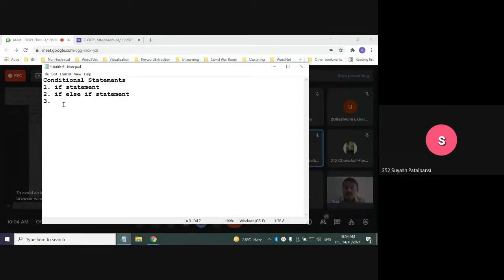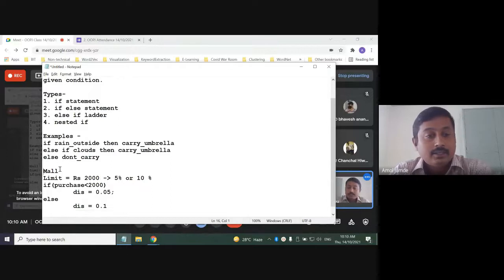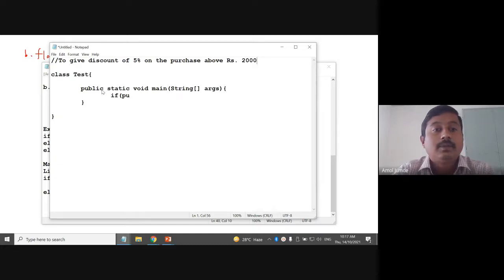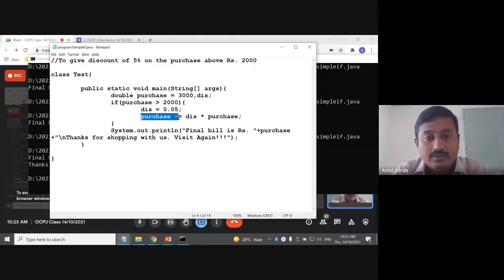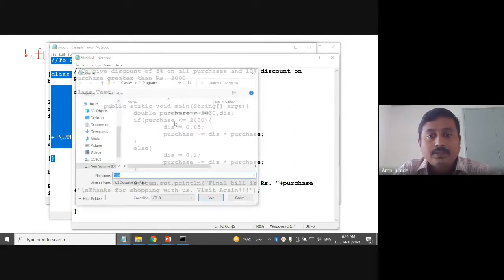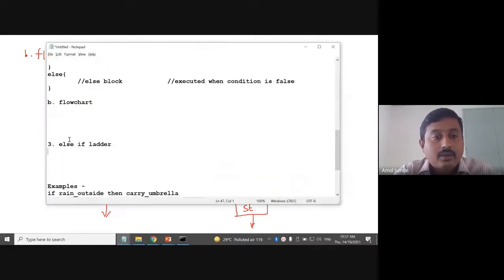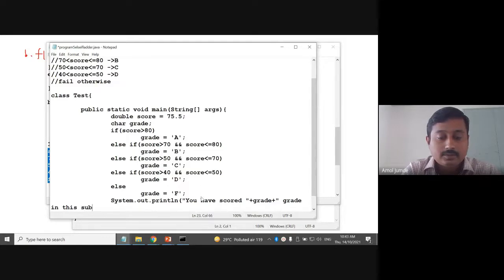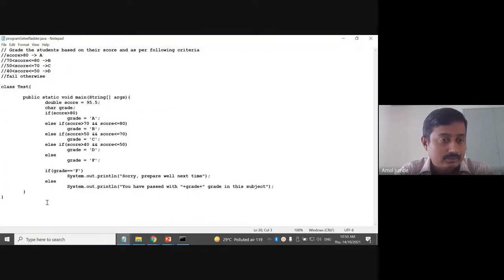Lec-2 Conditional Statements in Java, Flowchart (14-10-2021)